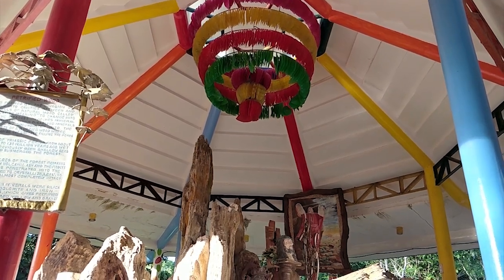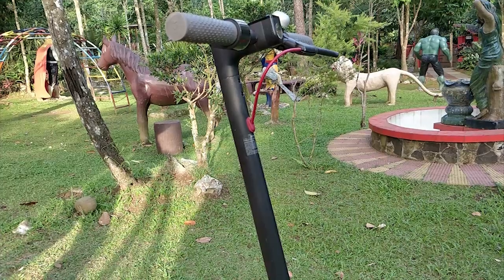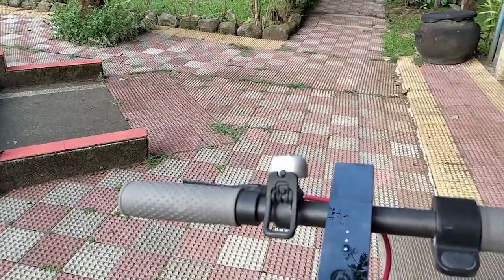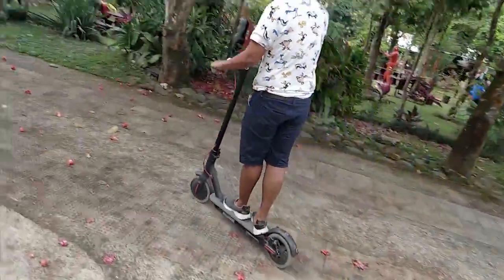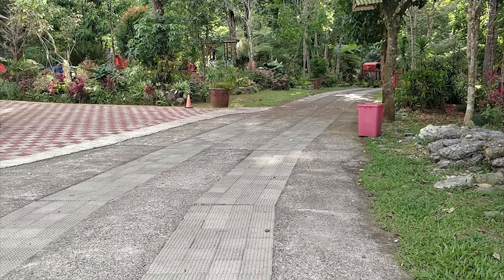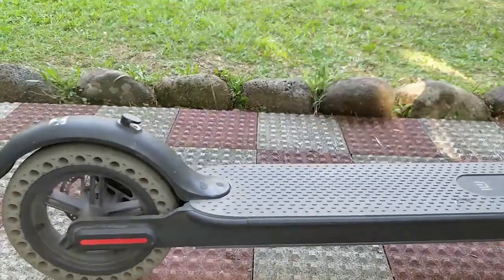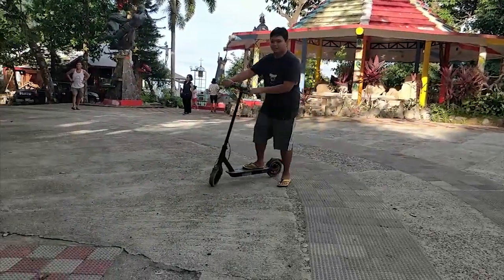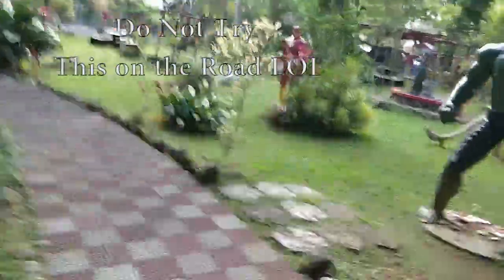My First EKSperience Xiaomi MiJia M365 Commentary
CommentaReview of Xiaomi MiJia M365 Scooter

Shot Using:
OnePlus 5
720p Auto 60fps

I bought these from my own wallet.